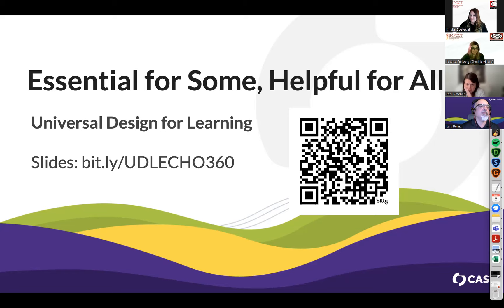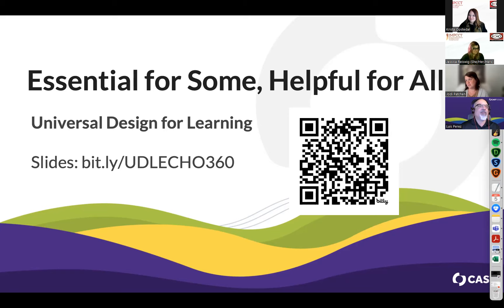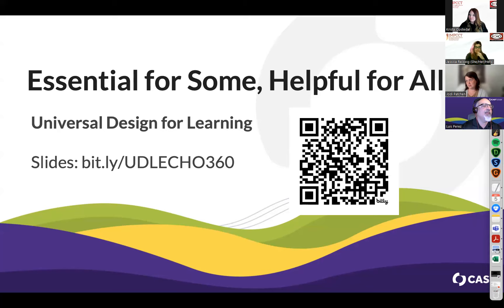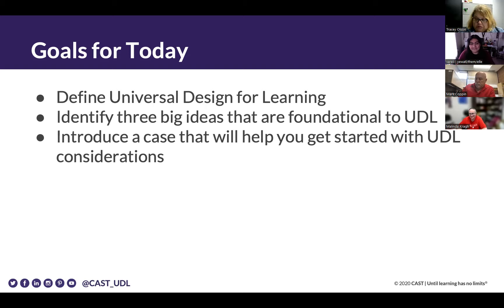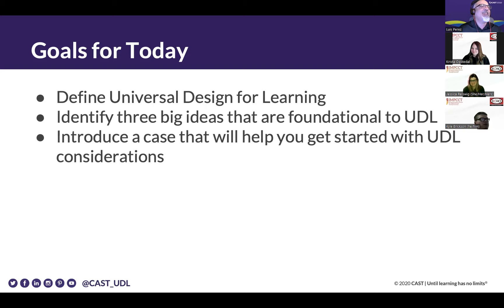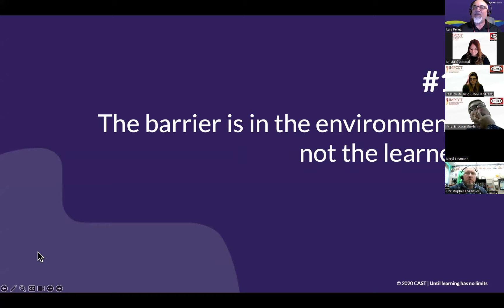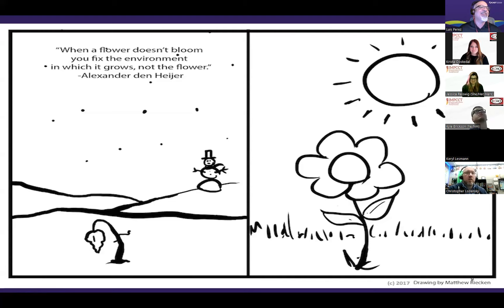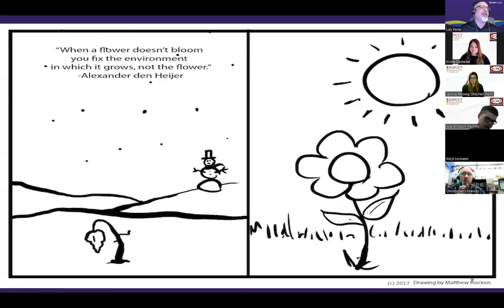NDCPD UDL ECHO - Session 5: UDL Tips and Tricks- Immersive Practices to Develop Expert Learners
Universal Design for Learning (UDL) is an educational framework to improve and optimize teaching and learning for all people. The UDL framework guides the design of instructional goals, assessments, methods, and materials that can be customized and adjusted to meet individual needs, in order for all learners to have equal opportunity to succeed. The UDL ECHO® is designed to support postsecondary faculty in learning about and implementing the principles of UDL to meet the learning needs of diverse students, increase student engagement, and enhance faculty effectiveness. In this series, participants will: Learn best practices from industry leaders Collaborate and share resources/strategies as a community of practice Join sessions online via Zoom There is no cost to participants Every Tuesday: November 7, 2023 – December 12, 2023 2:00 pm – 3:00 pm CST To learn more

November 7, 2023 - Session 1: Introduction into UDL
November 14, 2023 - Session 2: UDL Applied- Multiple Means of Engagement
November 21, 2023 - Session 3: UDL Tips and Tricks- How to Provide Multiple Means of Engagement Online
November 28, 2023 - Session 4: UDL Applied- Multiple Means of Representation
December 5, 2023 - Session 5: UDL Tips and Tricks- Immersive Practices to Develop Expert Learners
December 12, 2023 - Session 6: UDL Tips and Tricks- Equity-Minded Syllabus Review
IMPCCT college programs offer access for students with intellectual disabilities to attend college with their peers. Our mission is vital, as it empowers individuals with ID to access higher education, resulting in improved job prospects, higher wages, and overall greater independence.